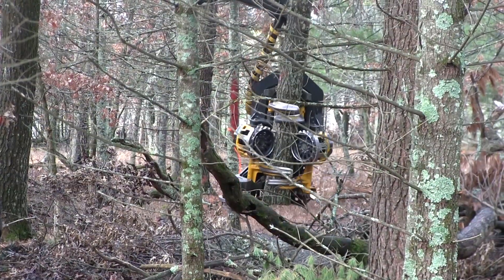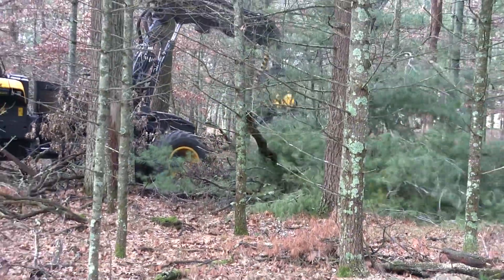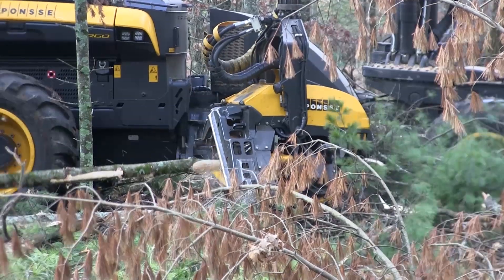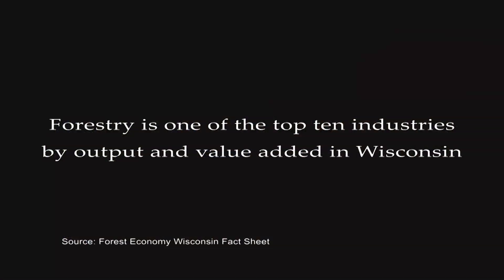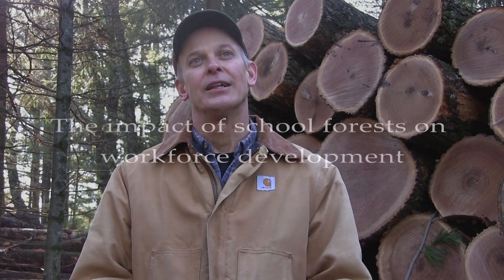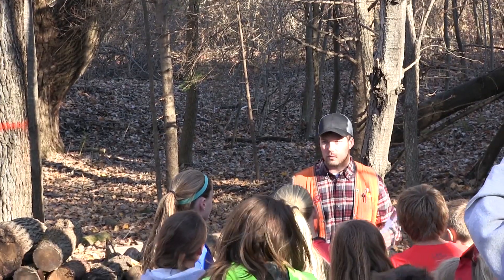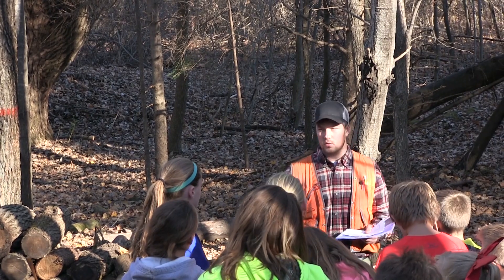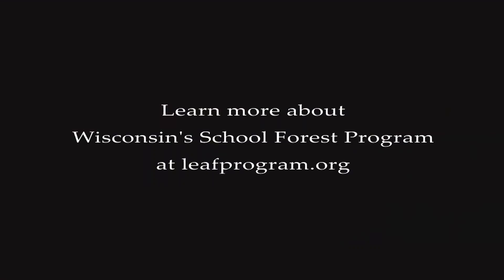Wisconsin DNR Forester Steve Grant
Wisconsin DNR Forester Steve Grant discusses the impacts of Wisconsin’s School Forest Program on workforce development and the state’s economy.

Interested in a career in forestry? Check out the forestry programs at the University of Wisconsin-Stevens Point